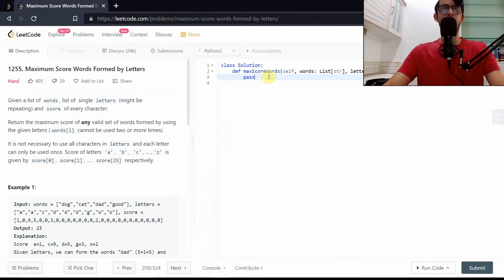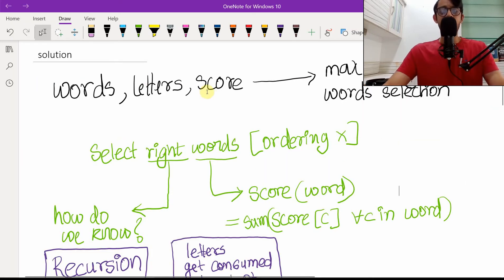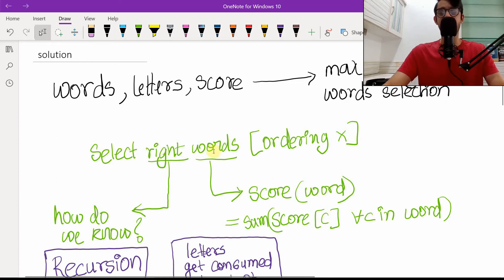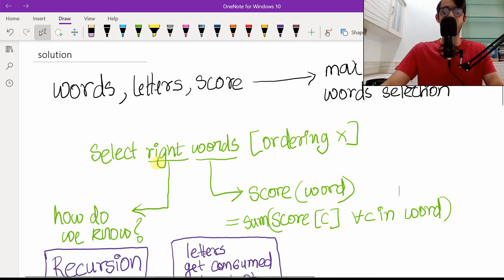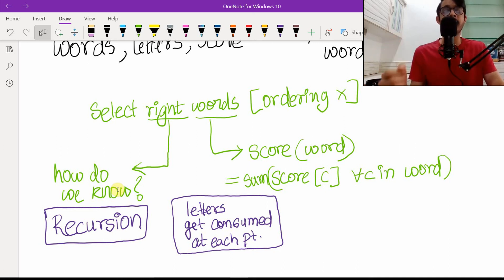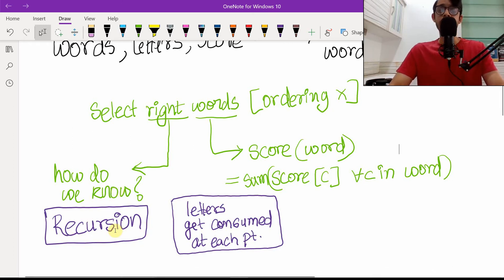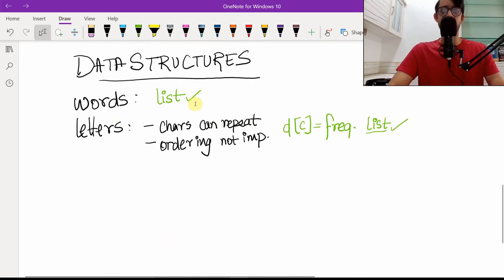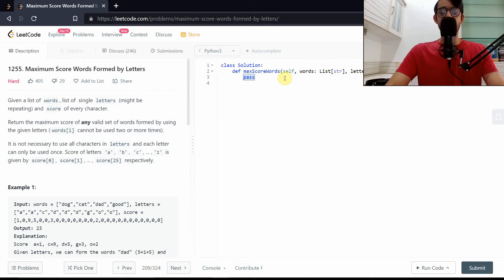Maximum Score Words Formed by Letters | Detailed Explanation of Approach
I discuss the approach in detail. Code in Python3.